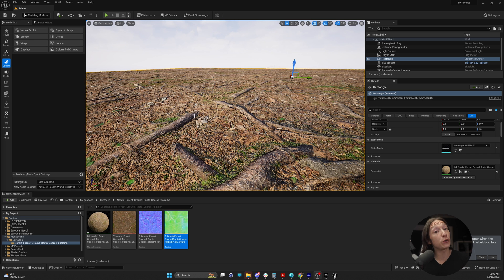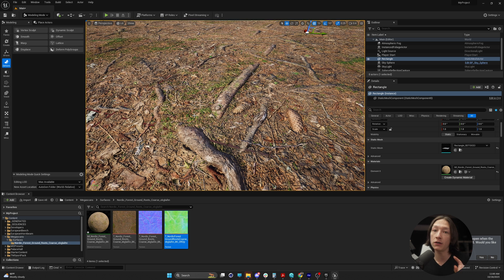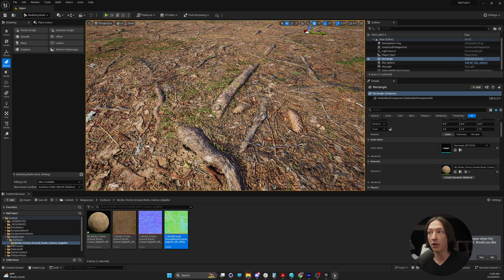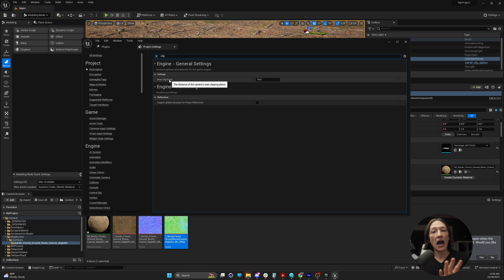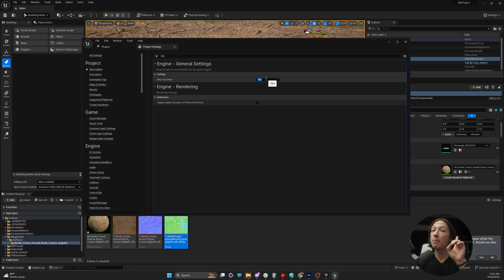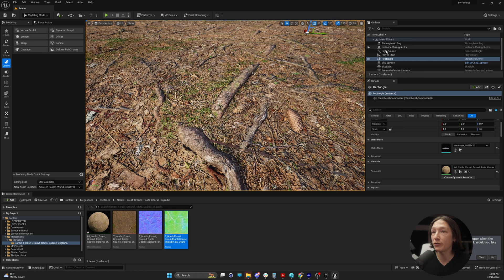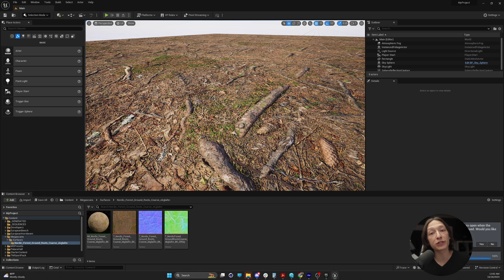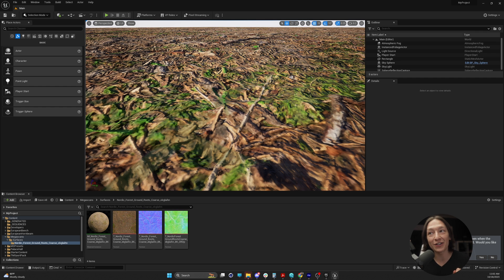FIX Unreal Engine 5 Camera Clipping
Here's a quick tip on how I fix camera clipping in Unreal Engine 5